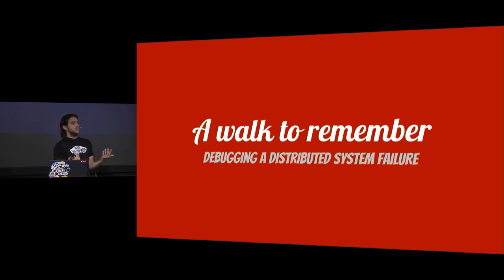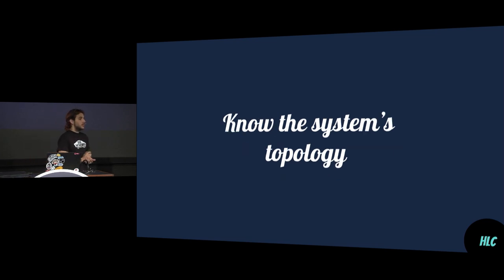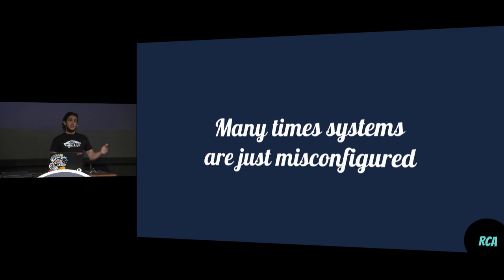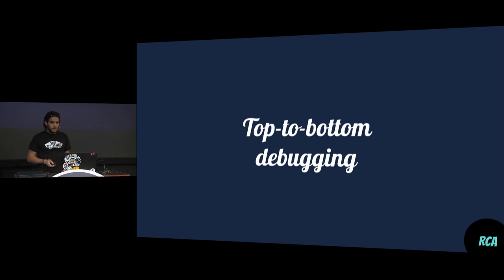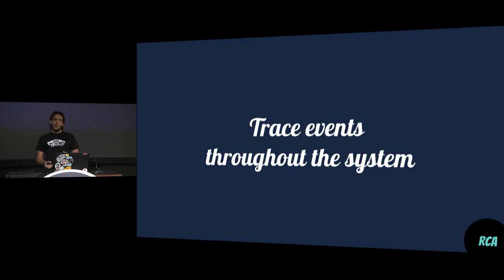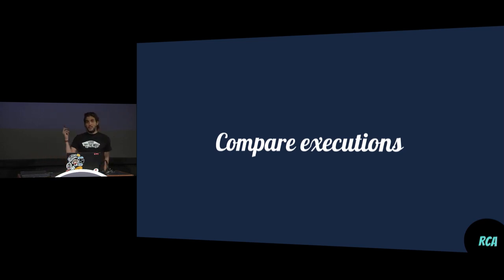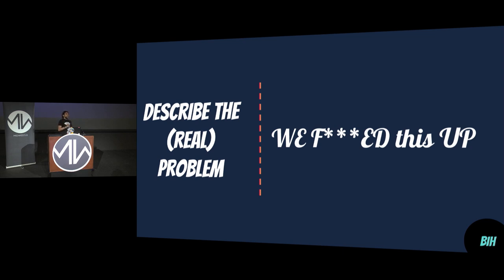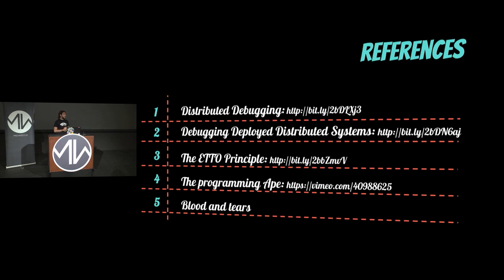A walk to remember: Debugging a distributed system failure - Flavio Percoco - Midwest.io 2016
Debugging distributed systems has a different set of complications than other fields in our industry. Each system may behave differently depending on the environment it's running in and this undeterministic behavior makes the process more challenging. If the debugging happens on a production environment the risk increases and the nerves get to us.

The debugging process for a distributed system is hardly the same every time. Therefore, we need to have a toolsbelt ready to attack this issue from different fronts but we also need to be ready to backoff when we've gathered enough information to do a proper analysis.

This talk will walk you through the debugging process for an issue on an OpenStack deployment and the strategy used from a technical and non-technical perspective.

About the speaker:

Prior to Red Hat, Flavio worked on Big Data oriented applications, search engines and message systems. He was also an active member of Gnome's a11y team where he contributed to Orca and created MouseTrap, a head-tracker application. Outside Red Hat Flavio likes to take pictures, swim, run, travel, hang around with family and friends and whatever seems interesting. Flavio spends most of his time hacking on storage and messaging modules. He has both Italian and Venezuelan roots, and is currently based in Italy where he works remotely for Red Hat. Flavio is also an actively open-source contributor, part of Mongodb Masters group and an active Rust lang contributor.